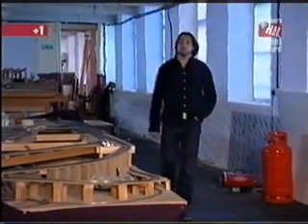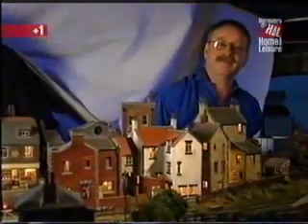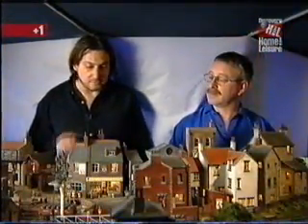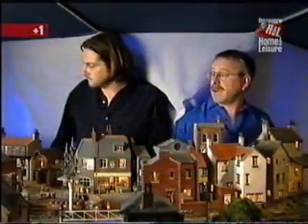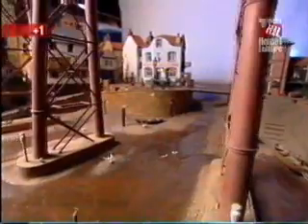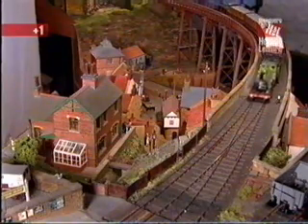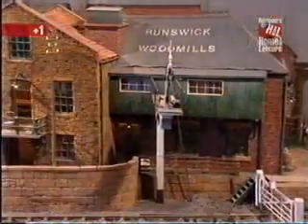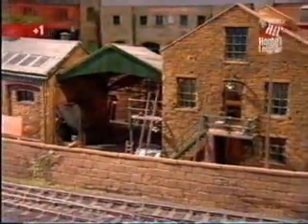Model Town - Runswick Bay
Simon Farmer takes us to see the spectacular model railway; Runswick Bay built by the top modellers at Keighley Model Railway Club.

This is one of my favourite layouts, simply fantastic.